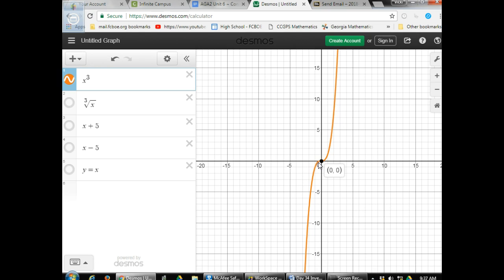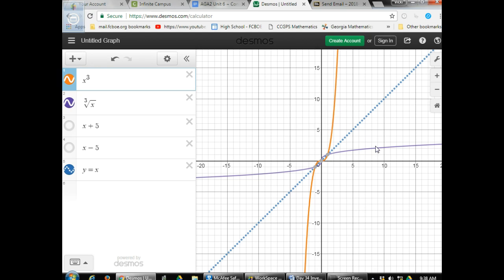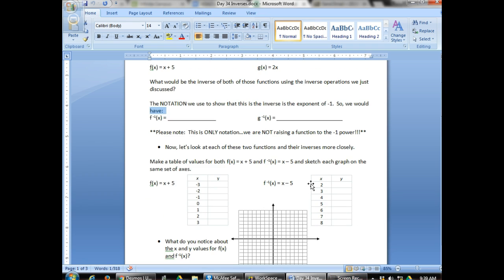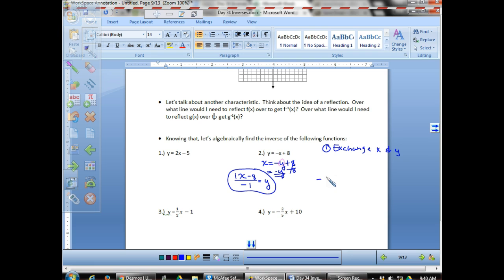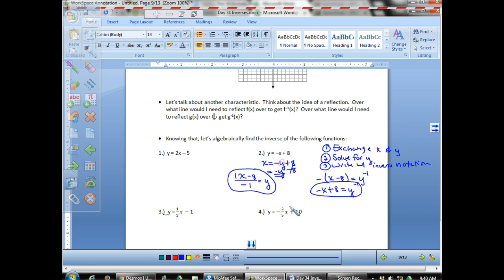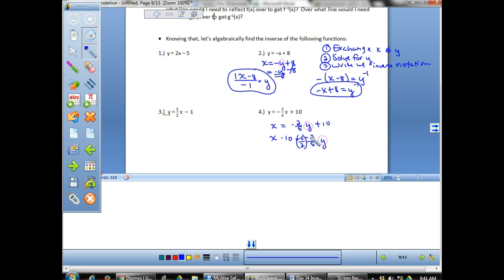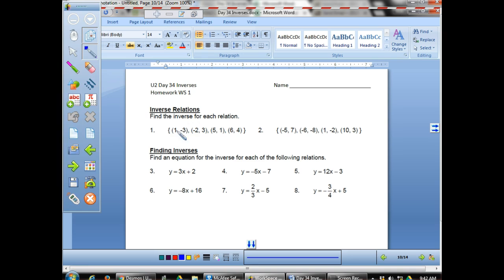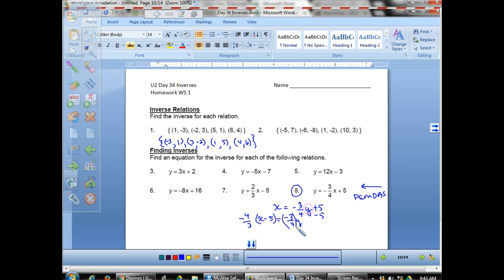Finding Inverses Day 1